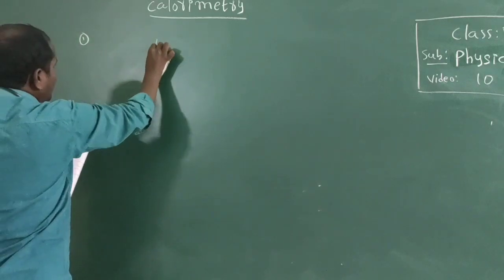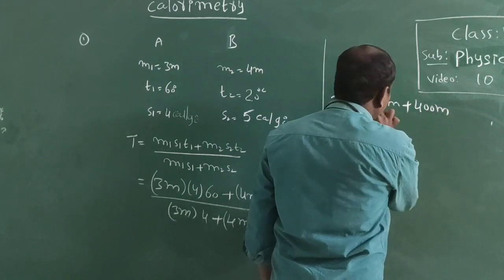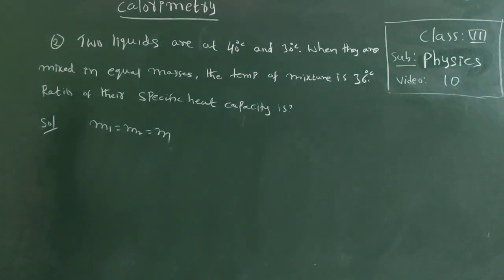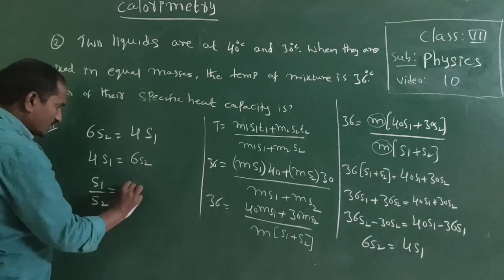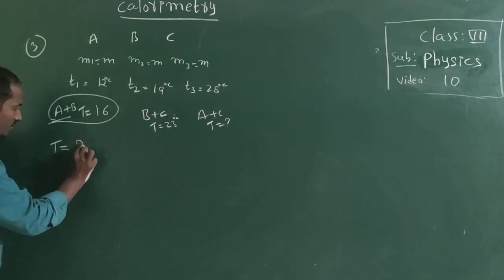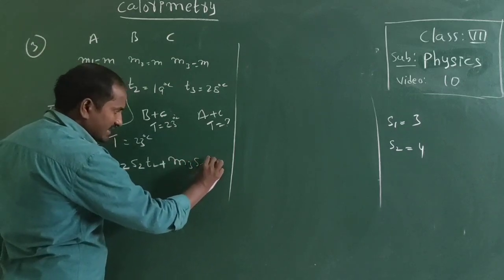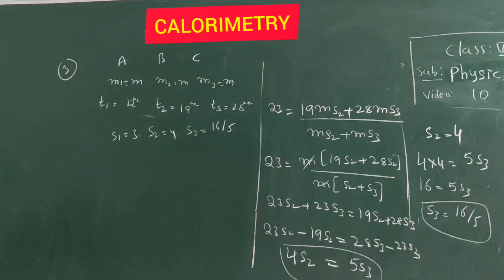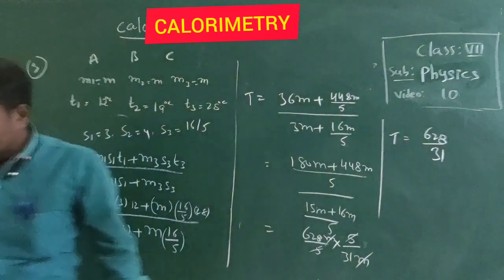18 February 2021